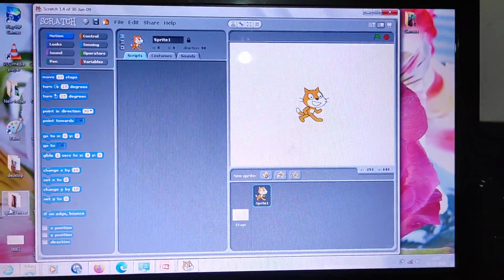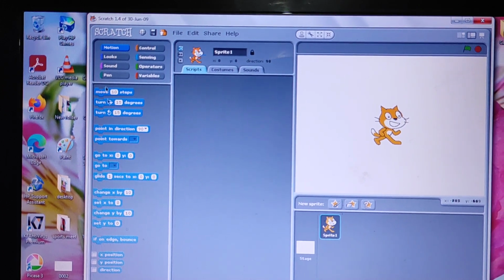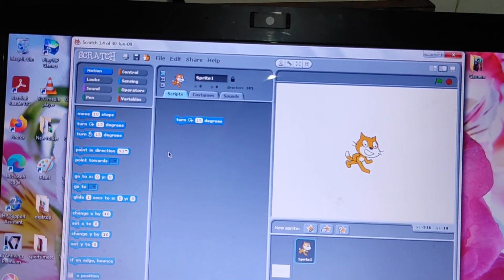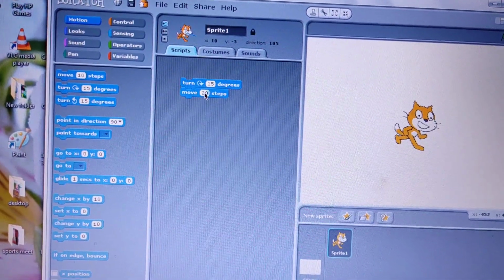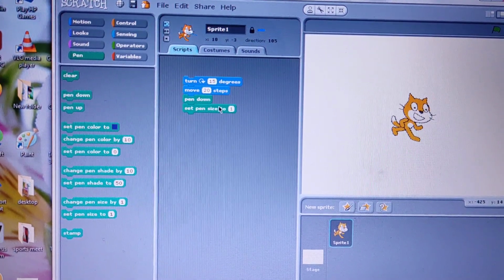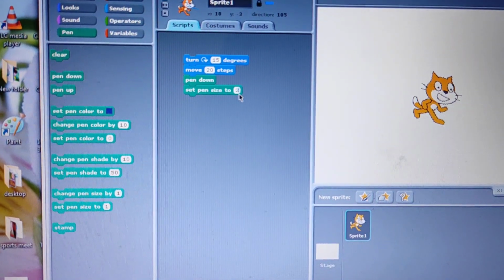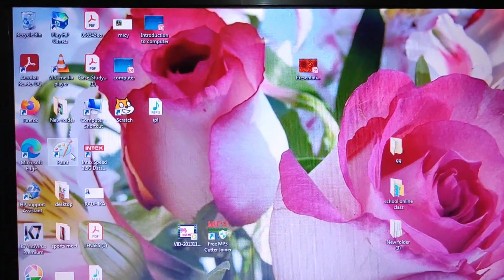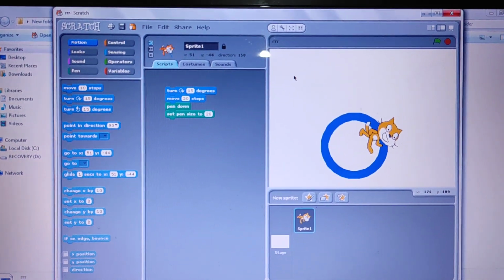Class-5, Subject-Computer, Video-27, Chapter-6, Part-2 By Mrs Radhika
Class-5
Subject-computer
Chapter-6(An Introduction To Scratch Programming)
Part-2
Video-27